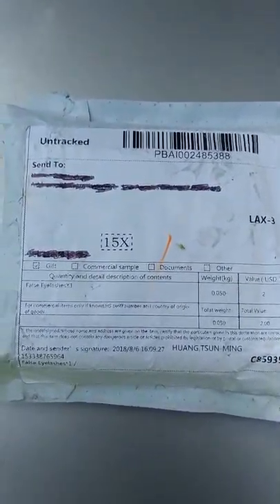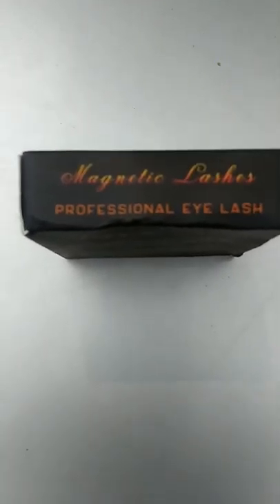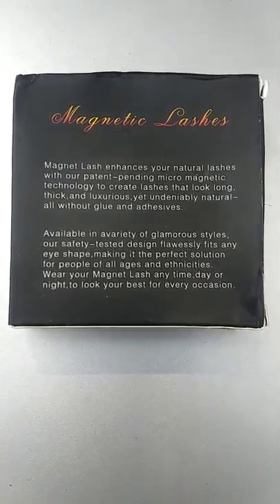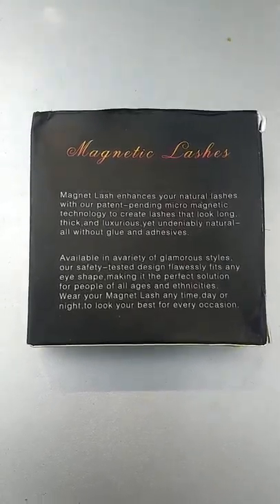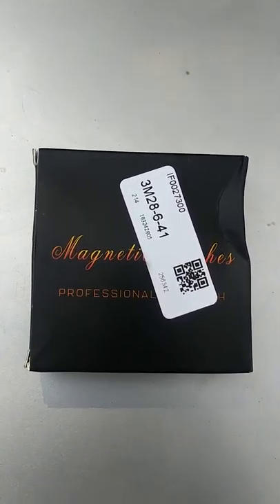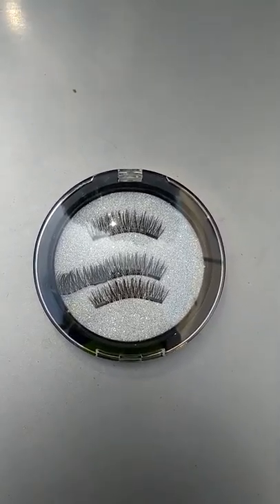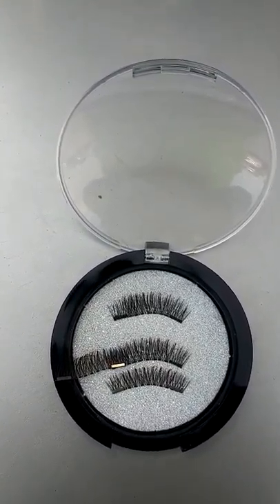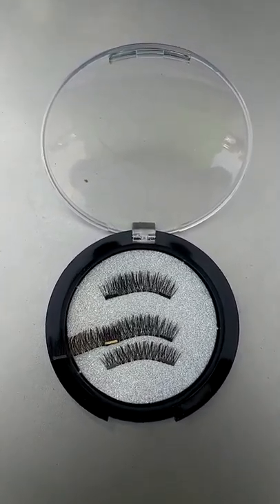UNBOXING MAGNETIC FALSE EYELASHES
Beautiful false magnetic eye lashes for girls